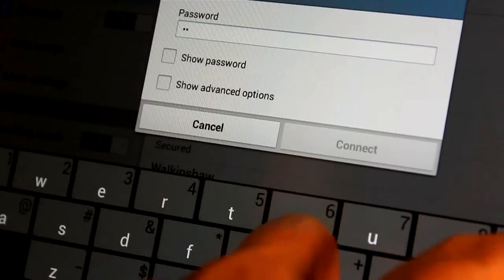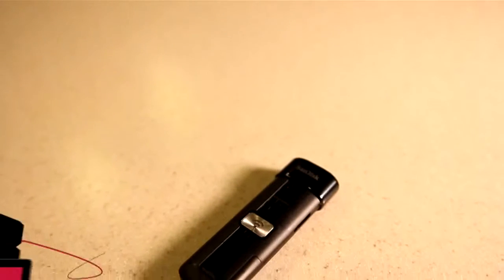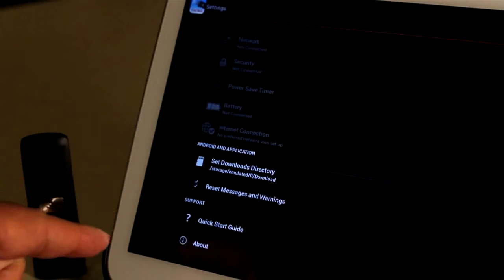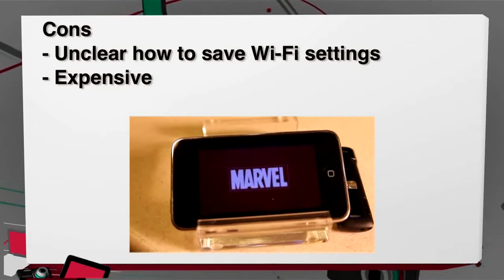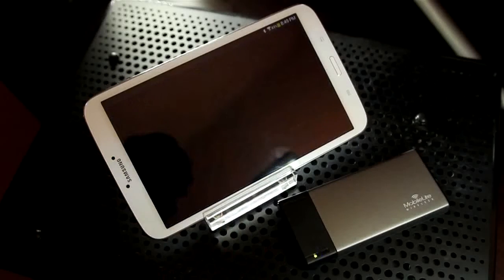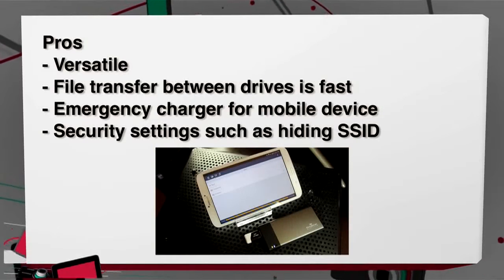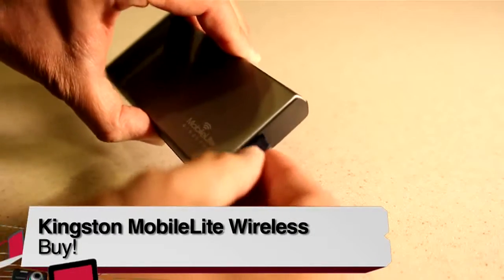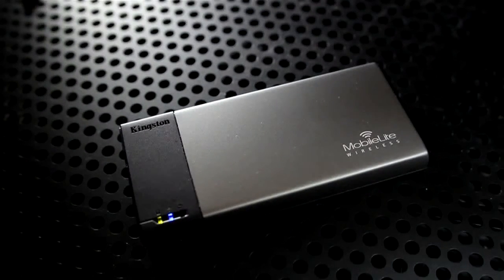Wi-Fi Drive Reviews: SanDisk Connect Wireless Flash Drive and Kingston MobileLite Wireless